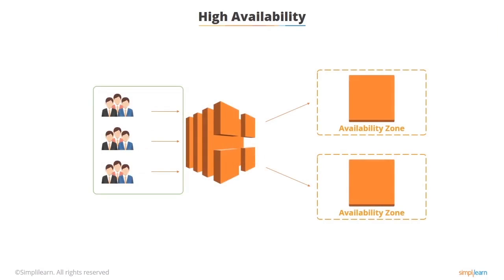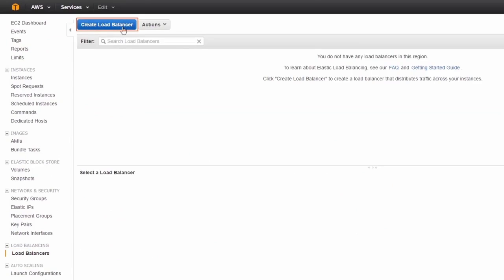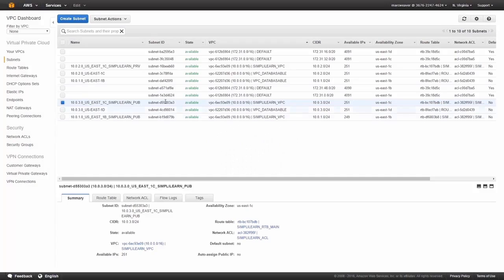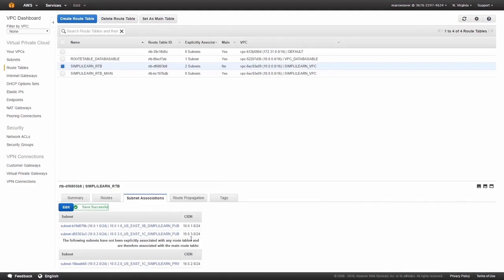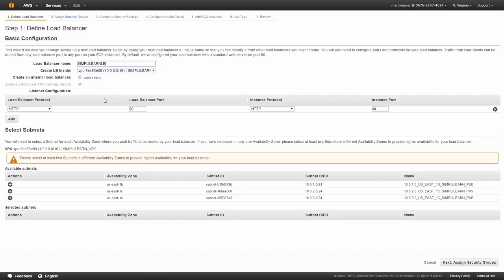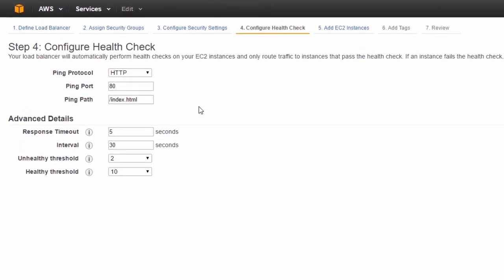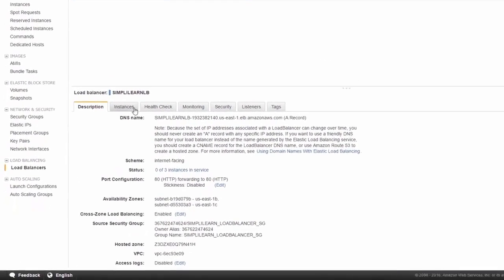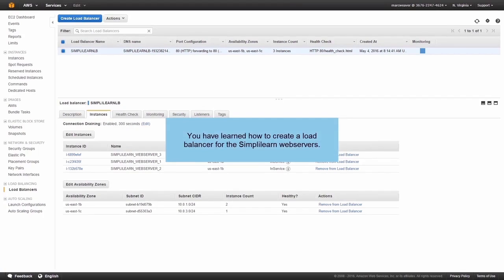AWS ELB Tutorial | Elastic Load Balancer Tutorial | AWS Training Video | Simplilearn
This AWS ELB tutorial will help you understand the basics of Amazon ELB with a demonstration. Elastic load balancing automatically distributes the incoming traffic across multiple Amazon EC2 instances. It enables you to achieve increased levels of full tolerance of applications. Below are the topics covered in this AWS tutorial video on ELB:

-( 00:11 ) What is Elastic Load Balancing
-( 01:04 ) AWS ELB Security features
-( 01:40 ) Amazon ELB Demo